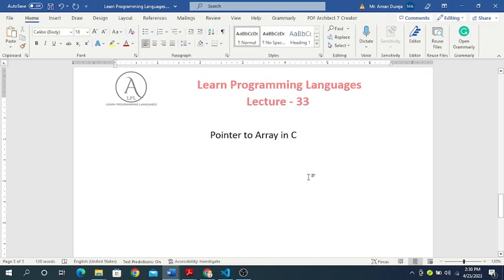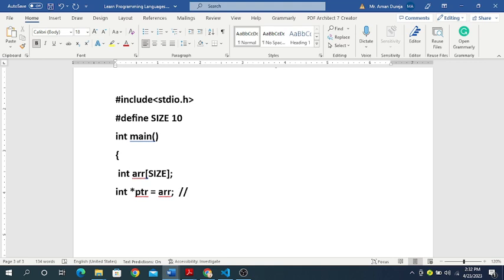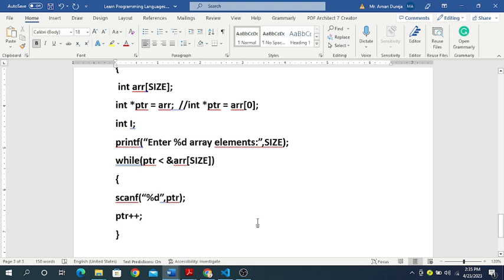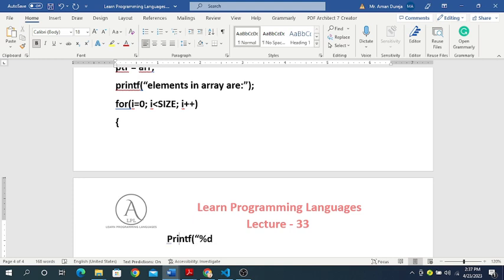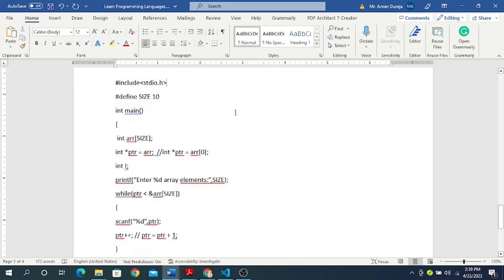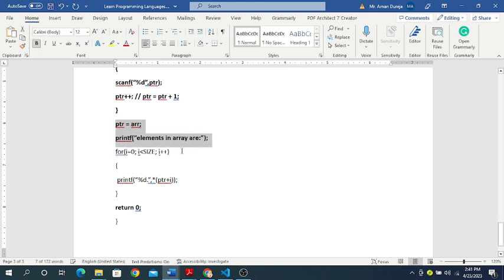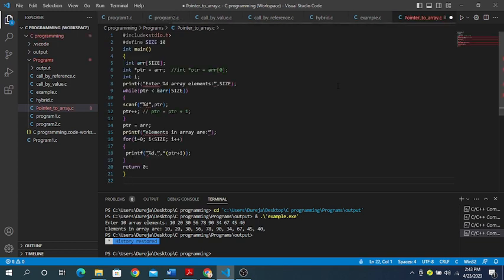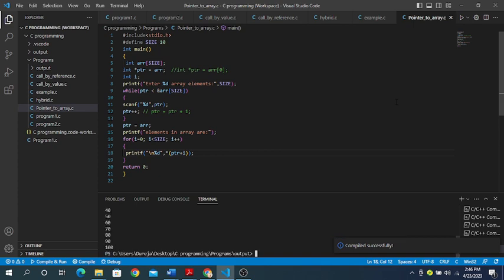L35: Pointer to an Array | Programming Concept | with Example program | Programming using C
After watching this video you will learn:
1) @Pointer an Array
2) with Example Program
3) Complete Course